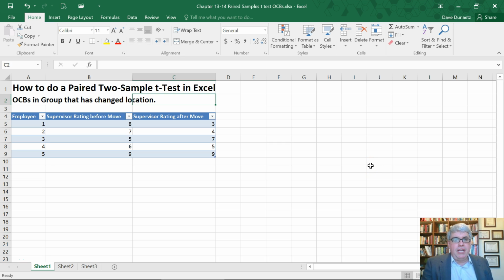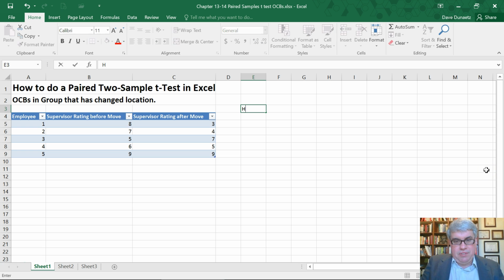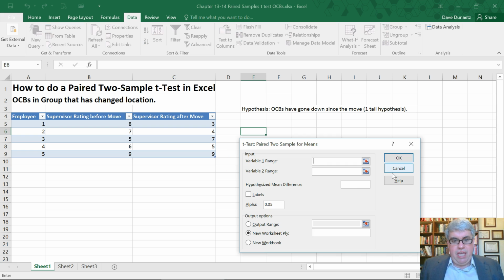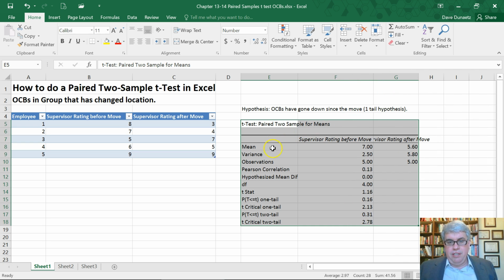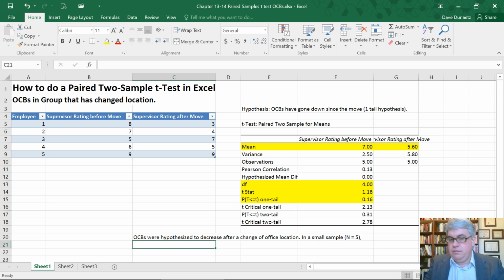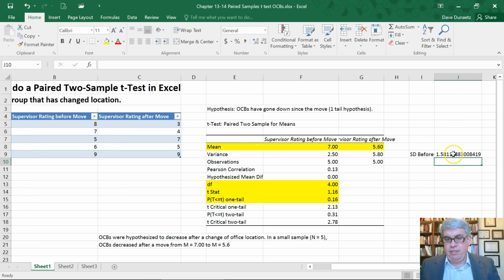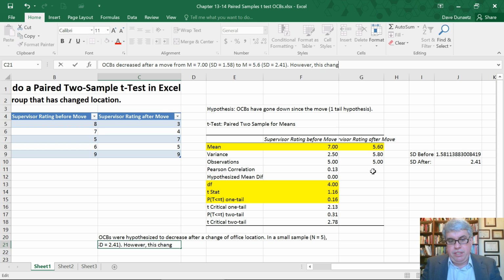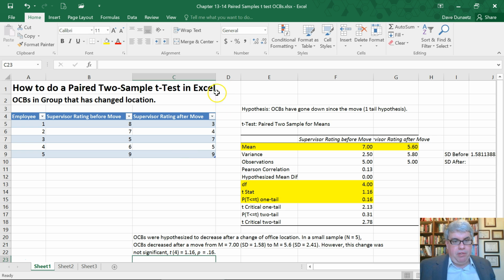How to do a Paired Two-Sample t-Test in Excel 2016 (Mac and Windows)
This video explains some of the concepts associated with t-tests. It focuses on how to do the calculations in Excel. The difference between Excel for Windows and Excel for Mac are very, very small when using the Data Analysis Toolpak.